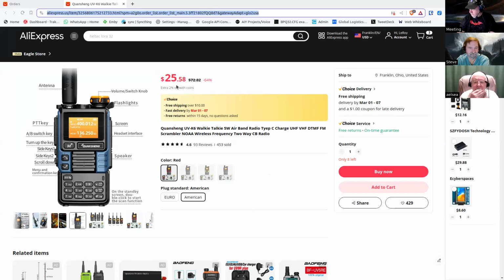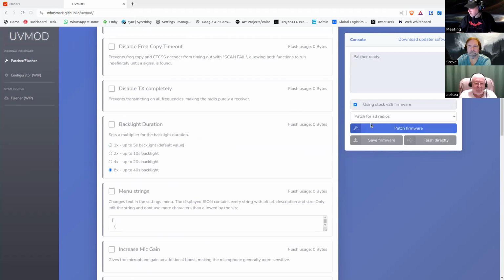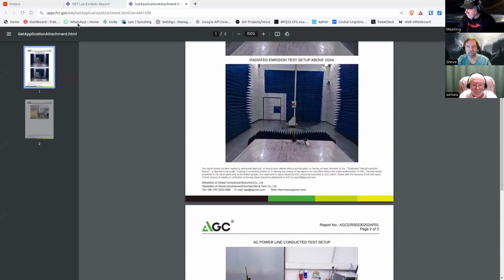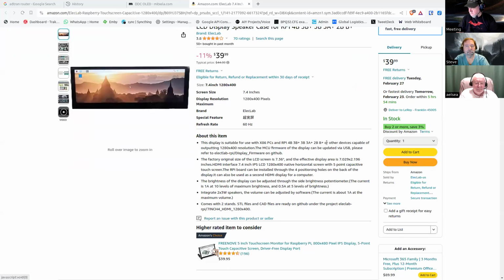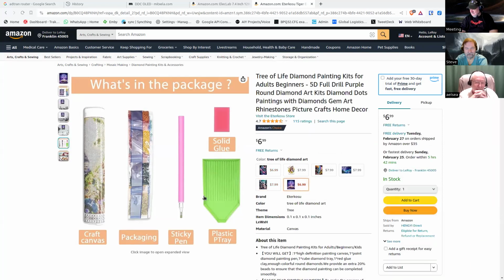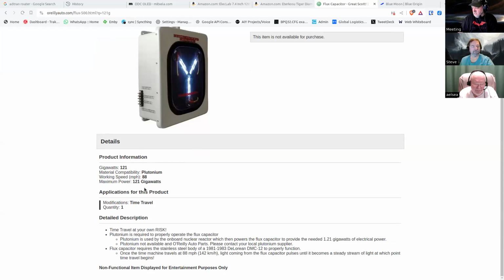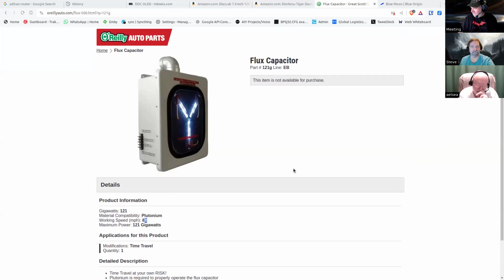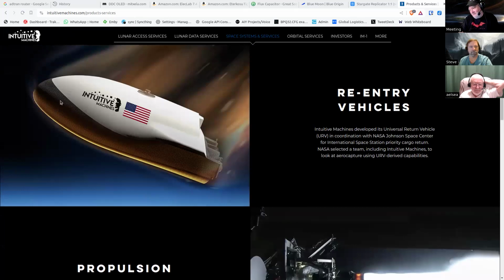Automation Technology Club Meeting Feb 22, 2024